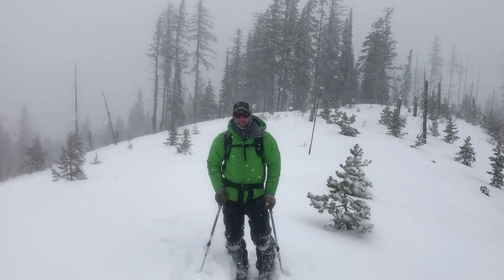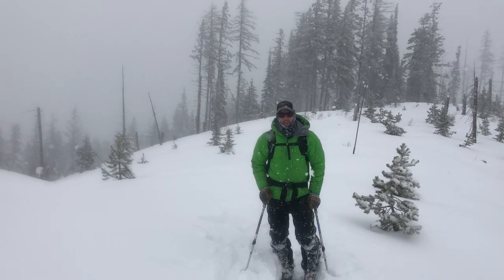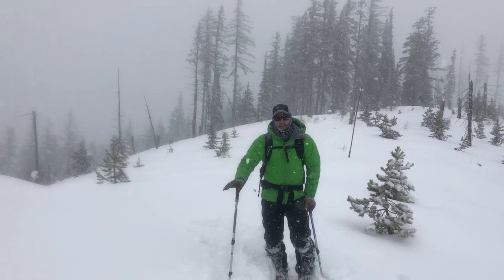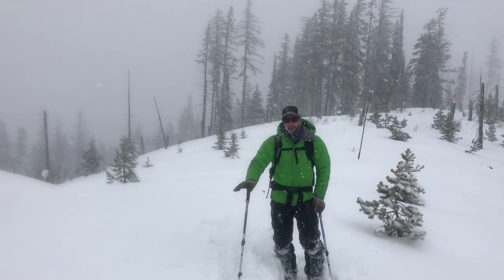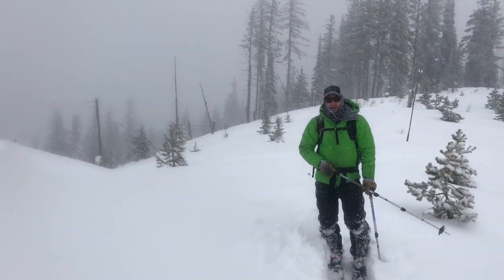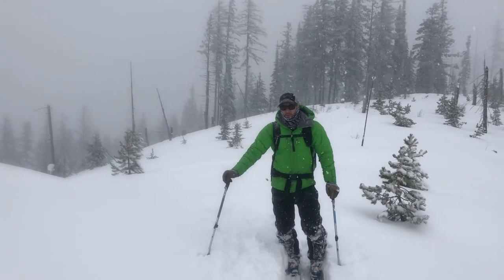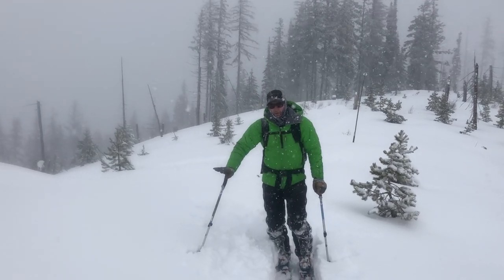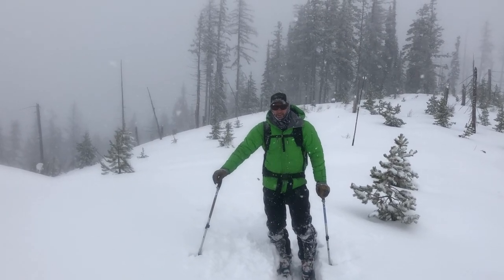12:12:18 Video Lolo